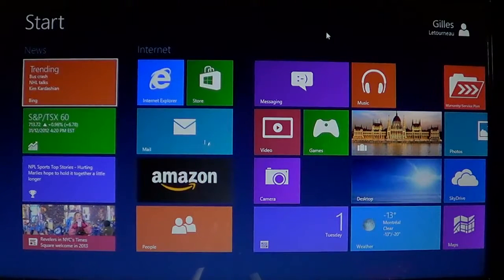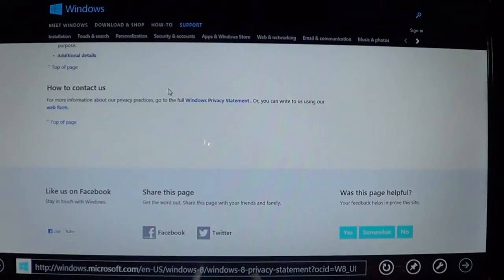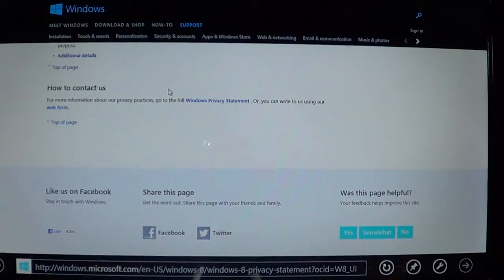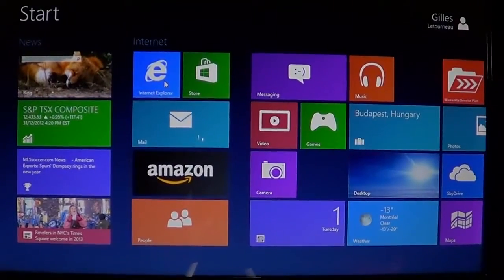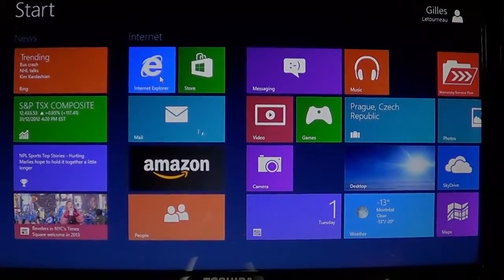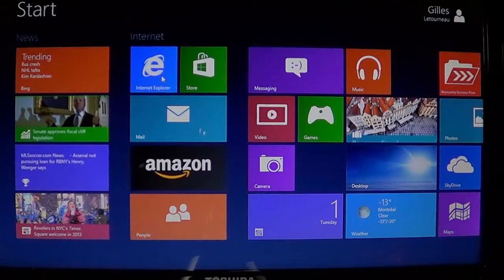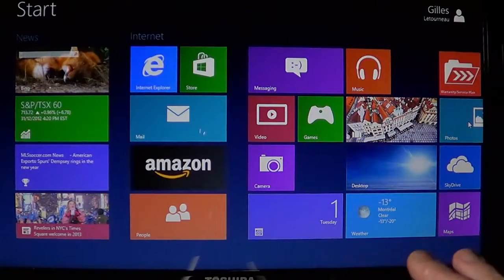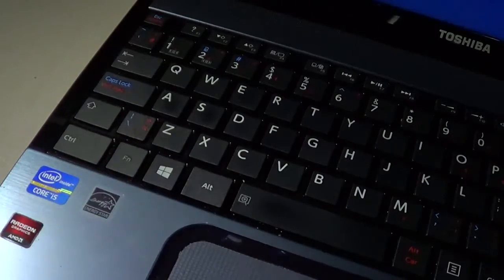Learning windows 8 series - how to go back to the start screen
Learning to go in and out of apps and back to the start screen in windows 8